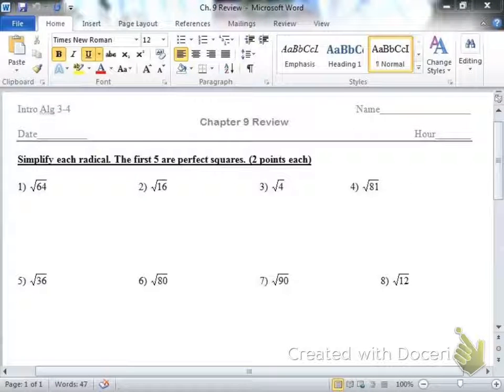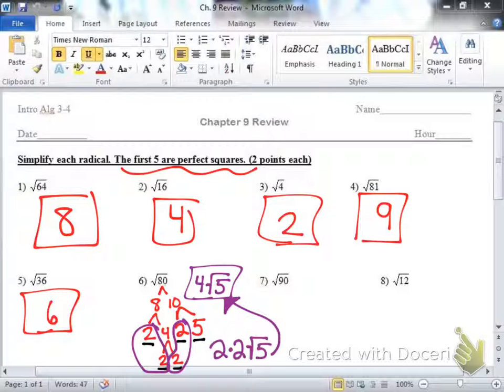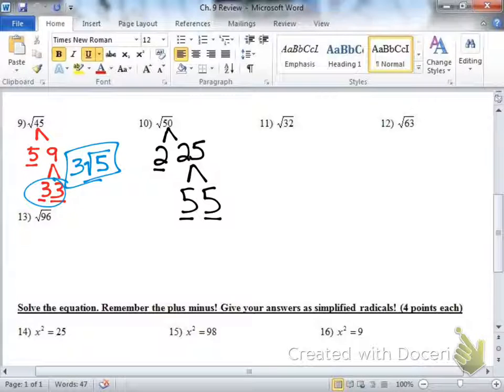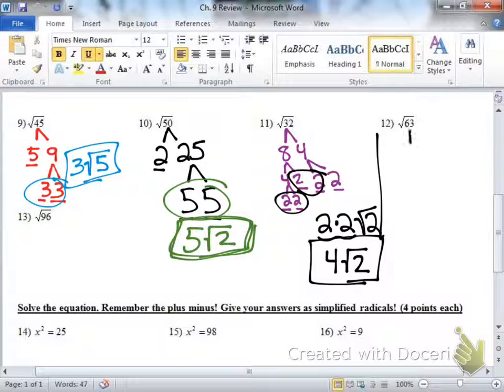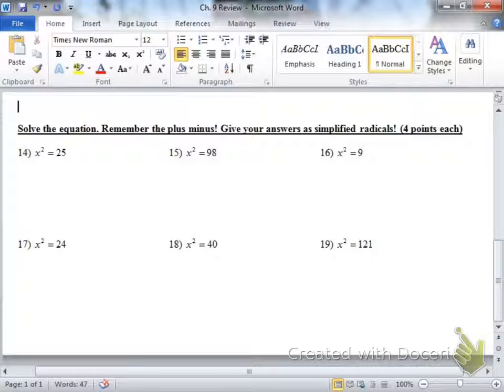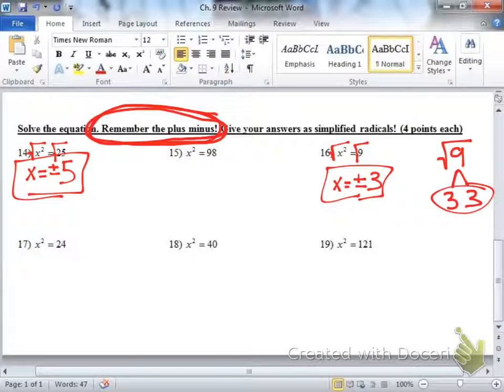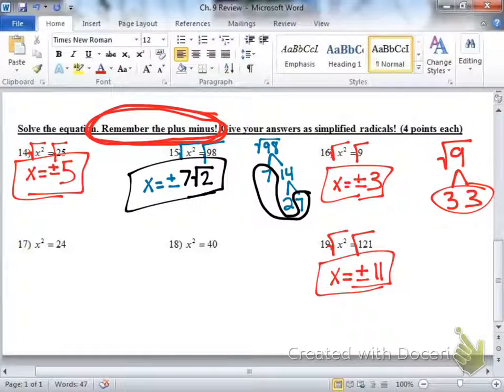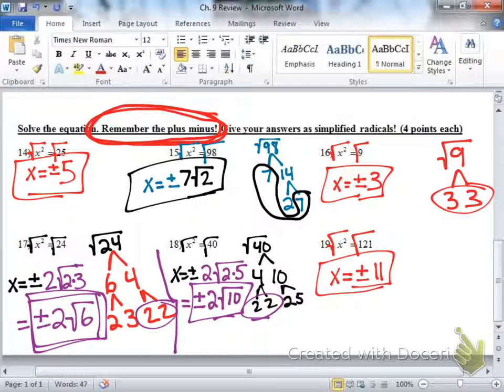Intro Alg 3-4- Chapter 9 Review 4/26/18